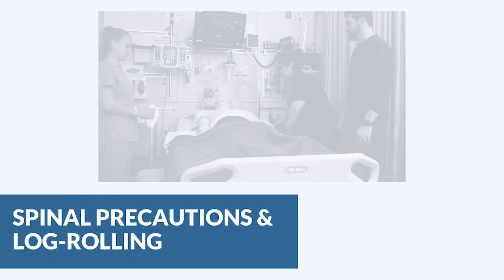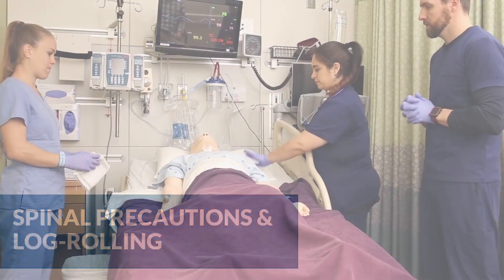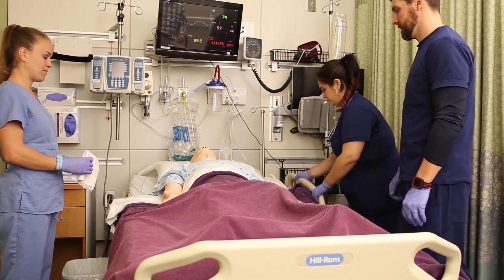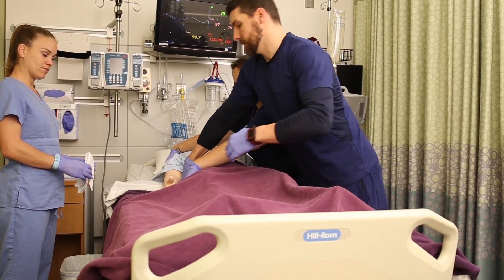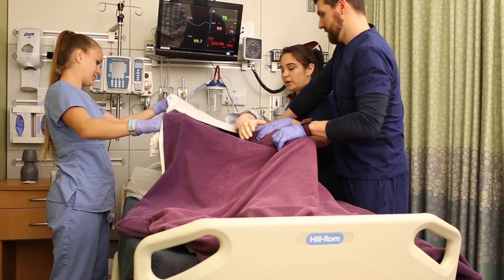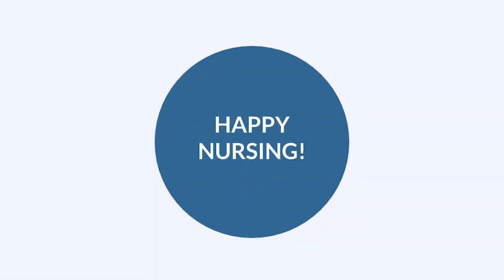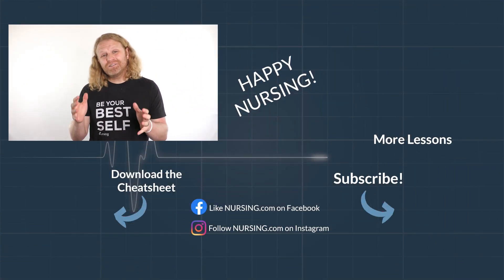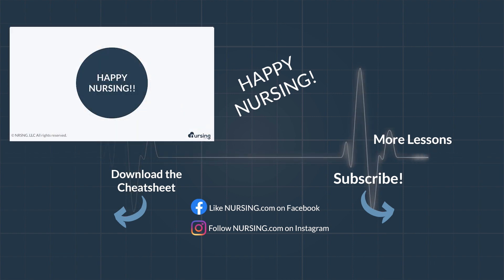Spinal Precautions for Nurses- Log Roll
In this video we’re going to talk about some mobility when it comes to patients in spinal precautions. Remember they can’t bend, twist, or turn, so we HAVE to be so careful when we’re moving them. If they’re also in c-spine precautions, make sure you also have someone holding c-spine. We love you guys! Go out and be your best selves today! And, as always, happy nursing!

Bookmarks:
0.05 Introduction to Spinal Precautions and Log Rolling
0:22 Positioning Lesson
0:40 3 Staff Member Process
1:00 Log Rolling Process Initiation
1:12 Washing the Patient
1:23 Outro/ Spinal Precaution Wrap-up